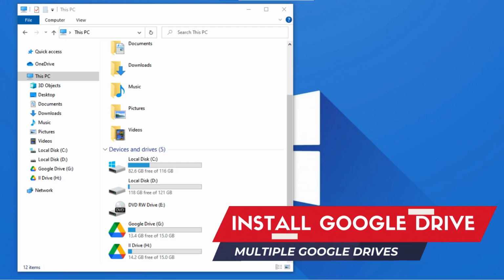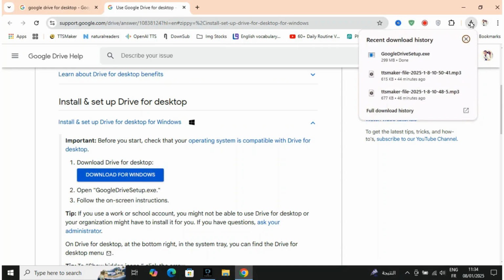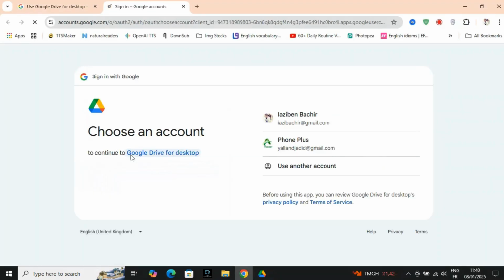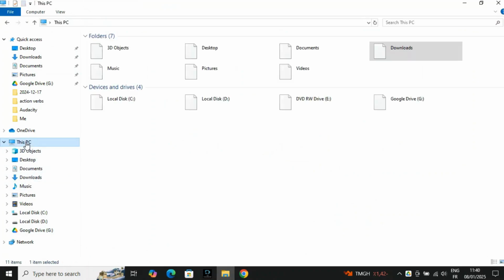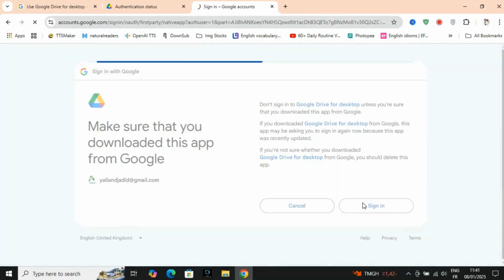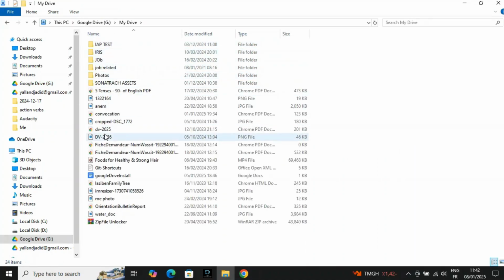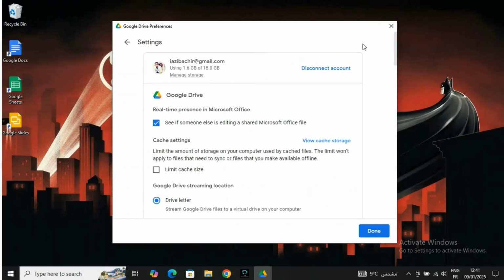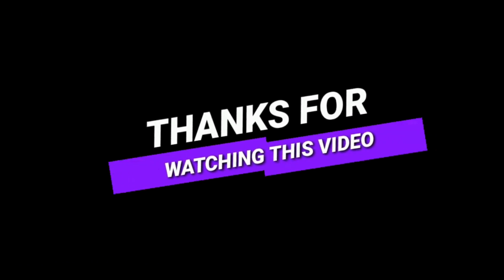How to Install and Use Google Drive on Your Computer | Manage Multiple Accounts Easily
Learn how to easily install and use Google Drive on your computer to manage multiple accounts. This tutorial will show you step-by-step instructions!